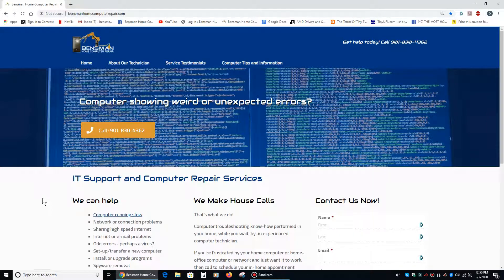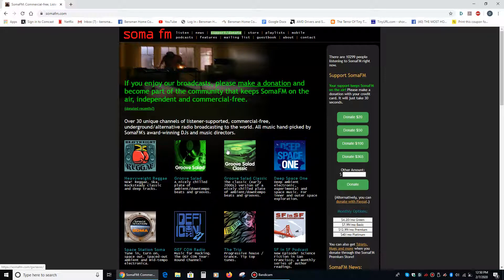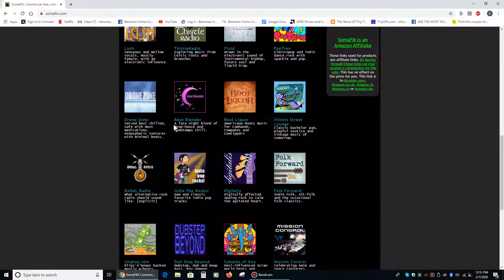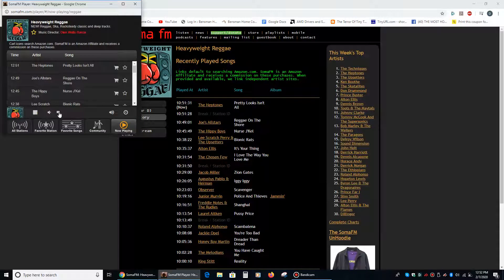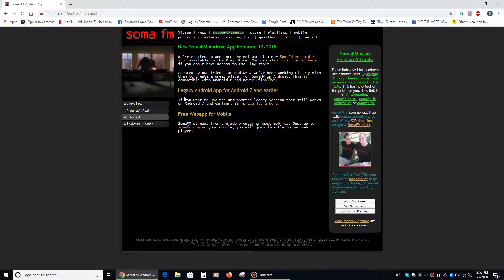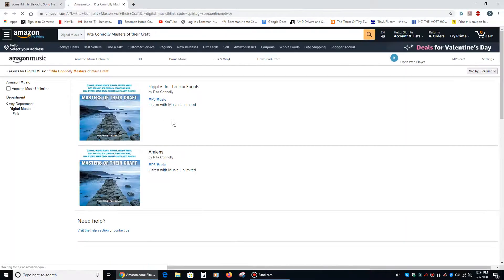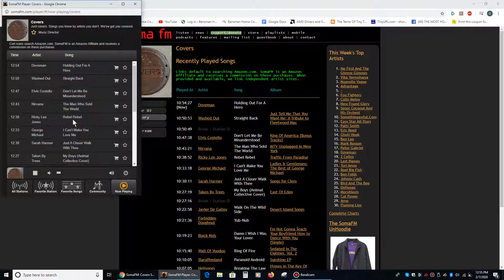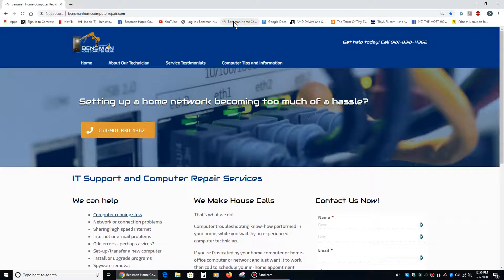Listen to Soma FM For Free Internet Music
This video is not about any problem your computer might have, but rather how you can have a great time listening to awesome tunes with nothing more than your computer and an internet connection. Check out Somafm and have a great weekend!

If you are in the Memphis, Bartlett, Cordova, Millington, Midtown or Collierville area please feel free to give me, Dave Bensman, at Bensman Home Computer Repair, a ring at . I can come and fix your computers while you wait.